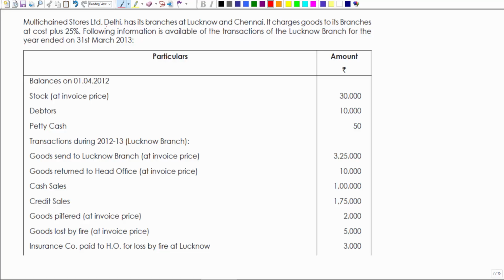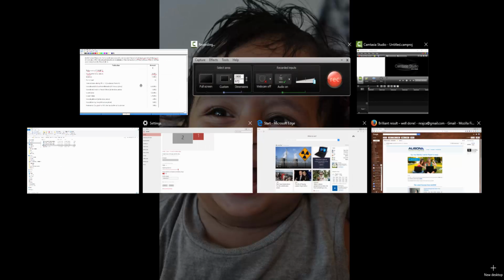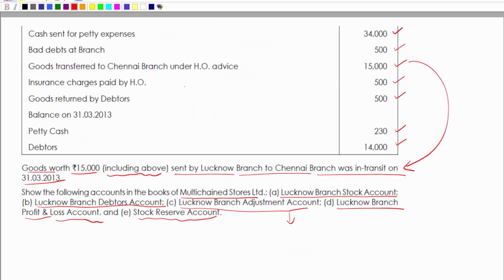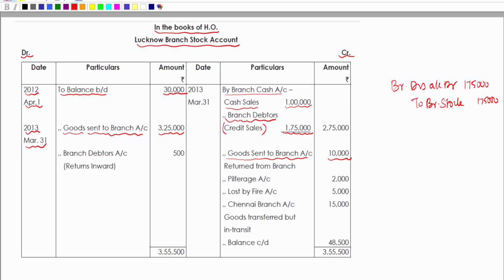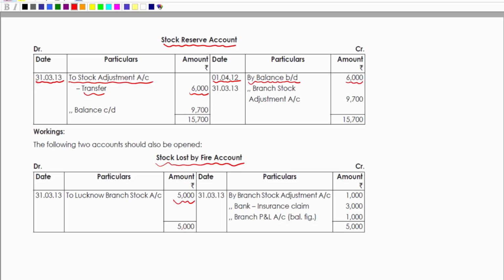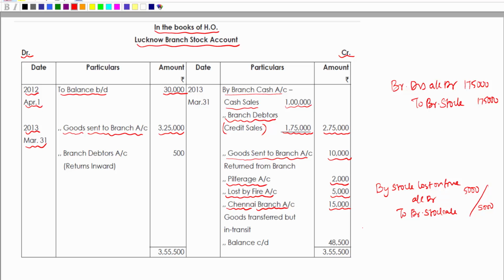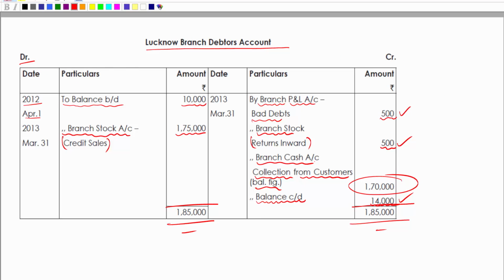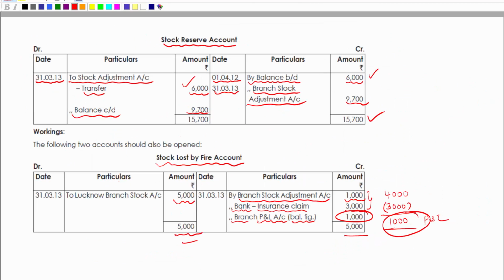stock and Debtors system on Problem